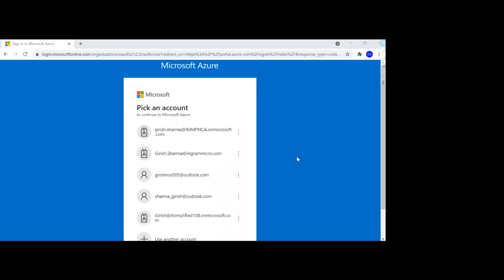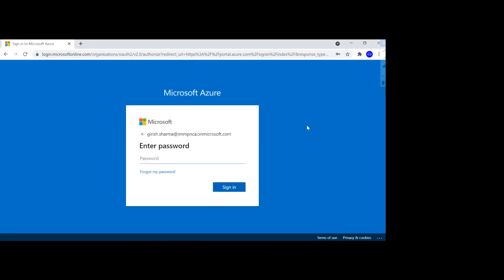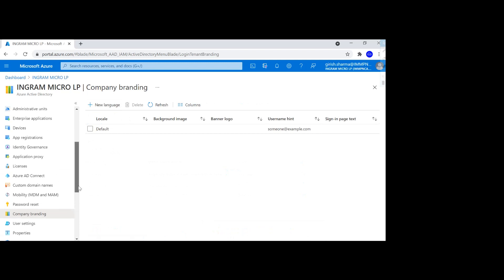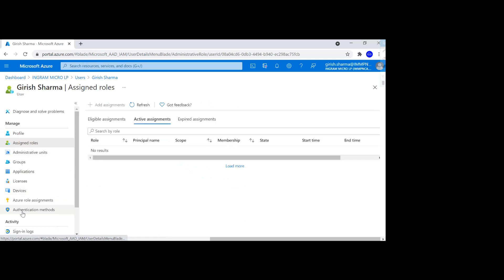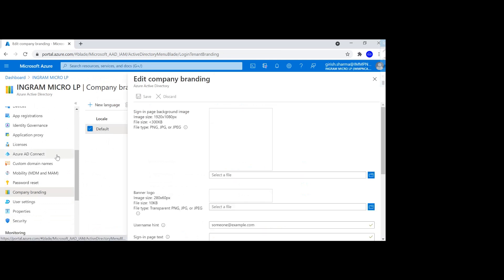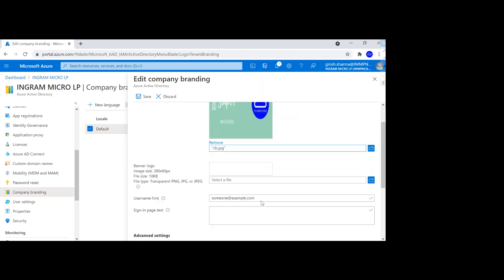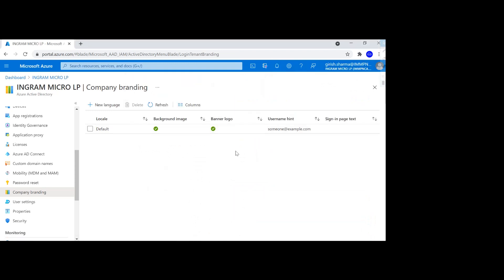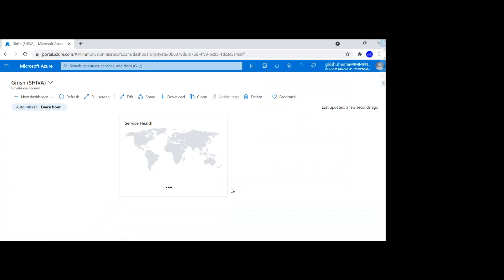Azure AD - Company Branding !!!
How to set custom logo/branding in Azure AD?